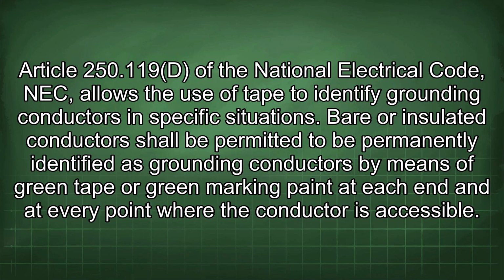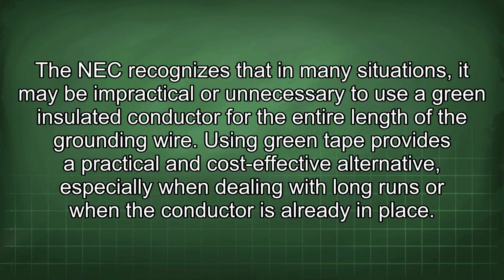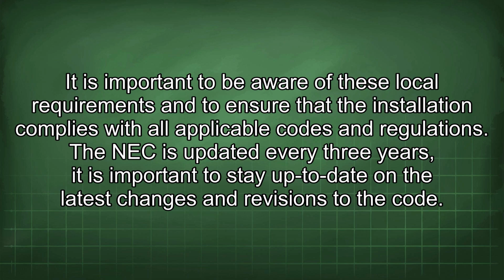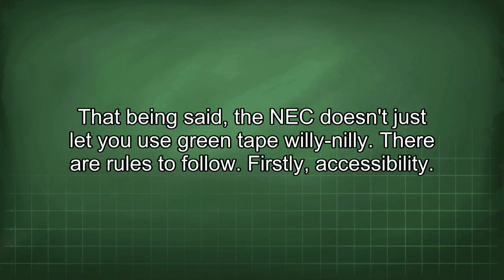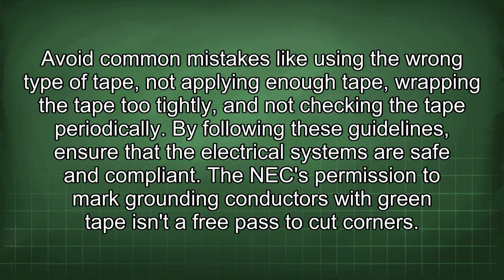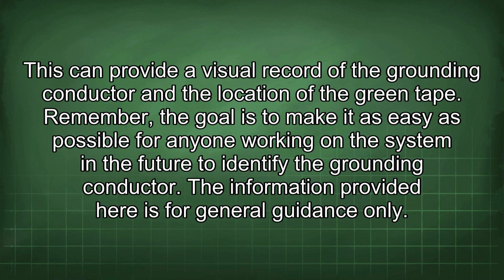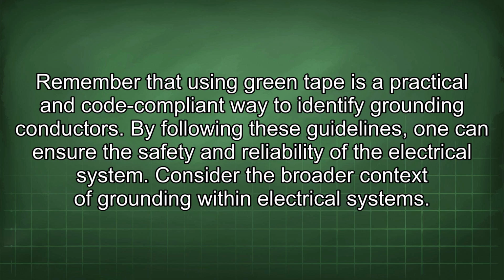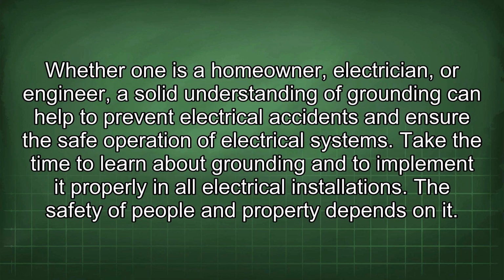Using Green Tape for Grounding Conductors Explained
Learn about using green tape to identify grounding conductors according to the National Electrical Code (NEC). Article 250.119(D) permits this practice for insulated conductors in accessible locations. Ensure proper application for clear and permanent identification.